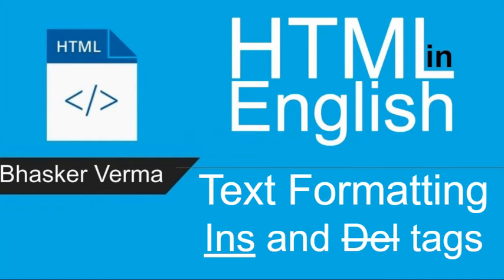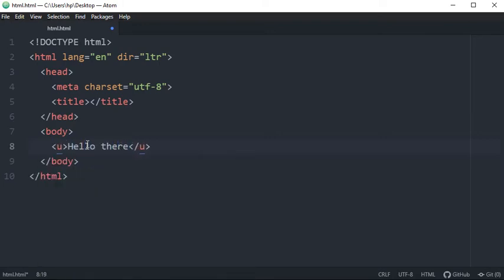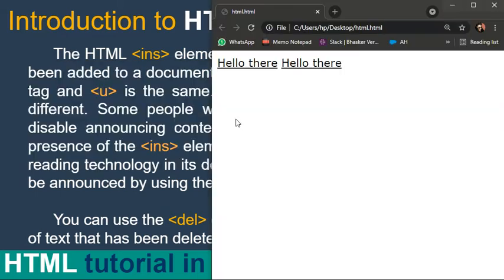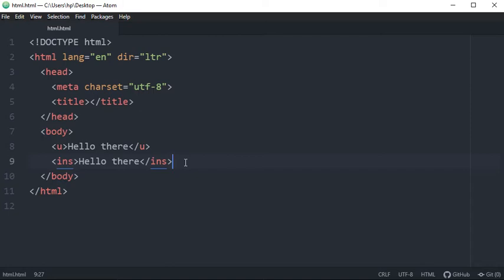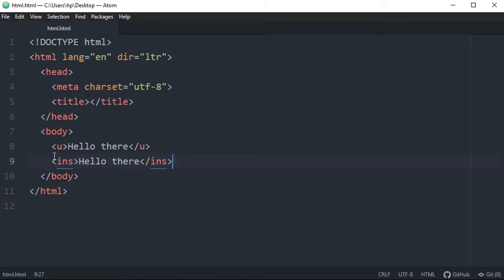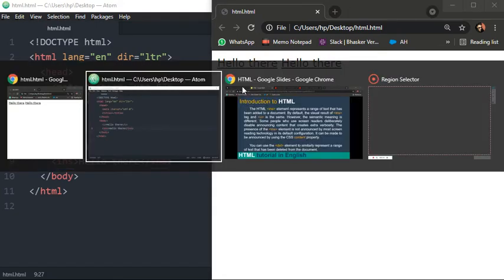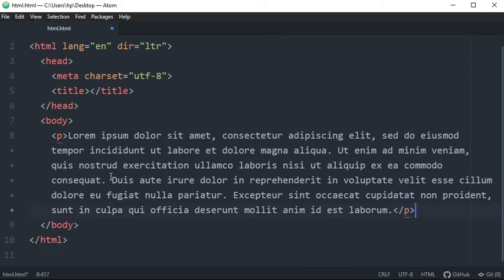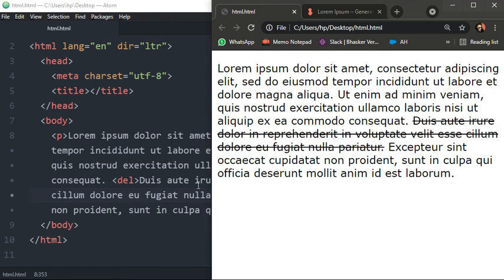HTML tutorial for beginners in English #11 | Insert tag and Delete tag in HTML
In this English HTML tutorial, you will get to know how format text in HTML using  Insert tag and Delete tag. This is the best HTML tutorial for beginners in English.